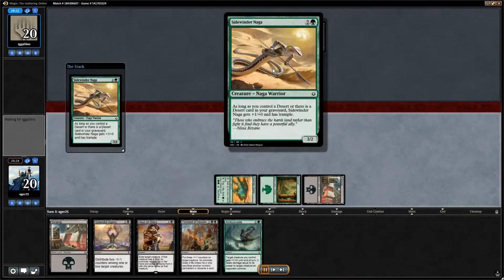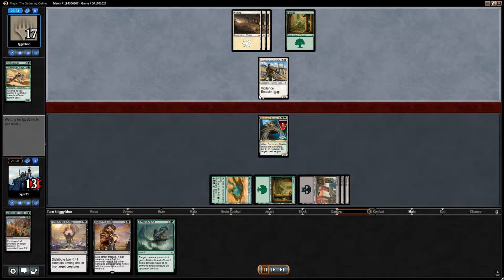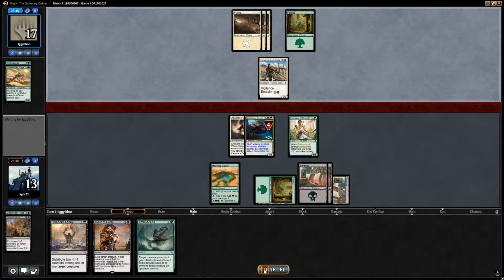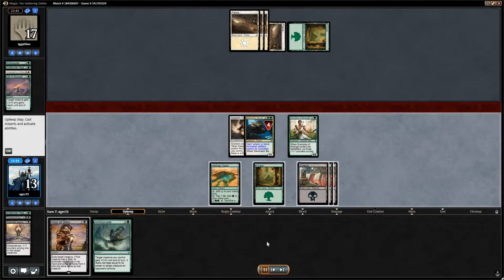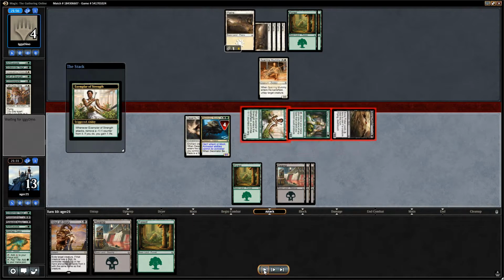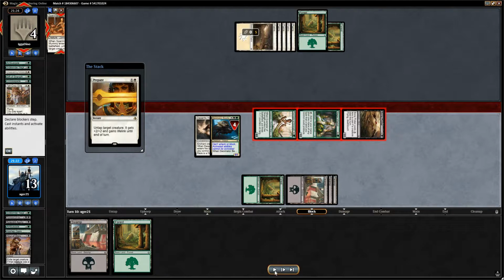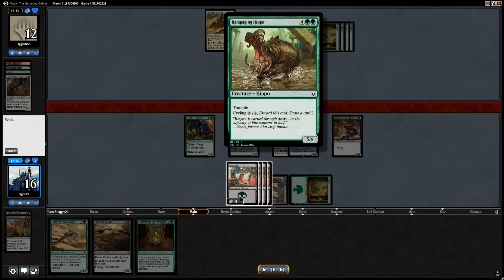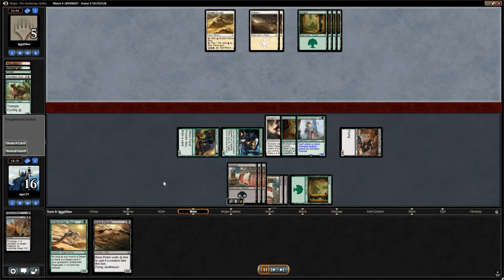Friendly Sealed Stage 3 Match 2 Hour of Devastation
My second match of the third stage of my Hour of Devastation/Amonkhet Friendly Sealed League.

Read the article over at PureMTGO.com, written by xger